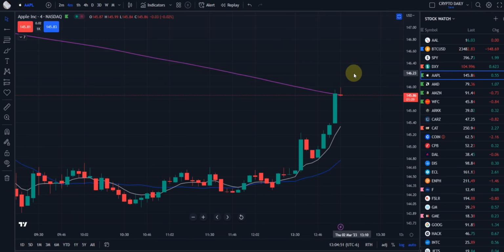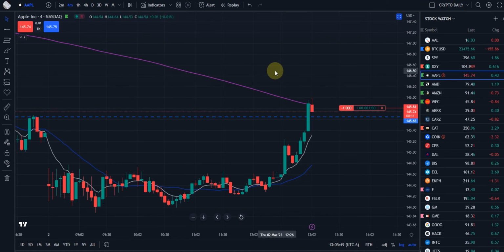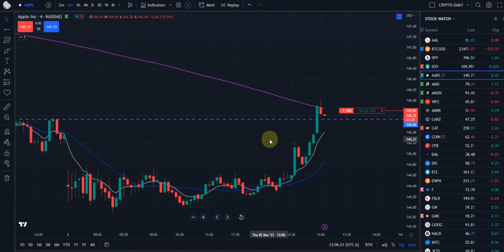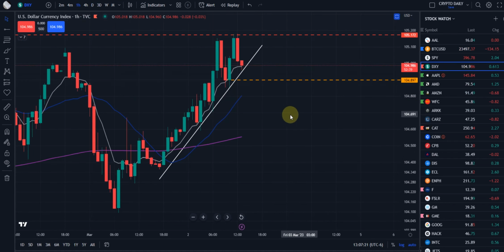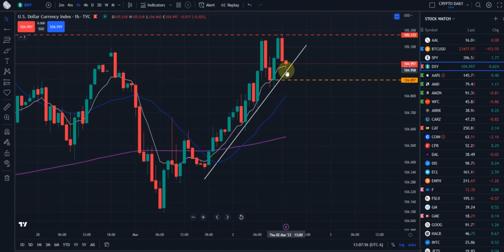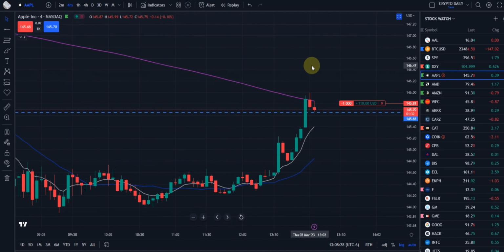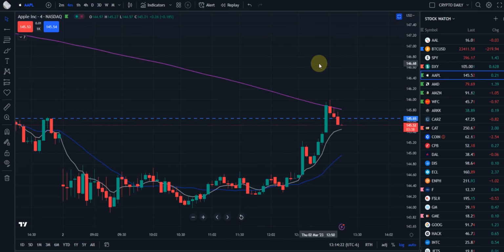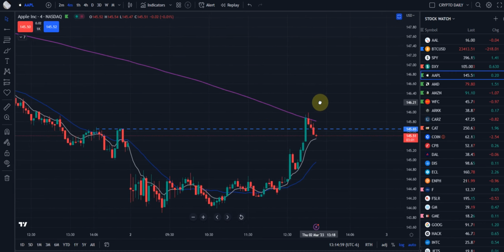Wall Street uses every Advantage to beat *YOU* so this is what *YOU* need to do to "Beat Them"!!